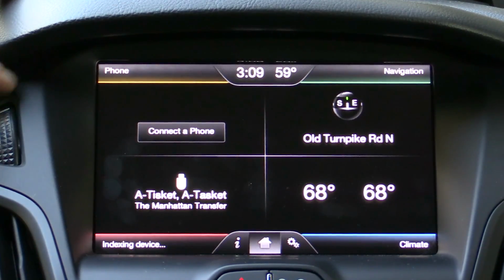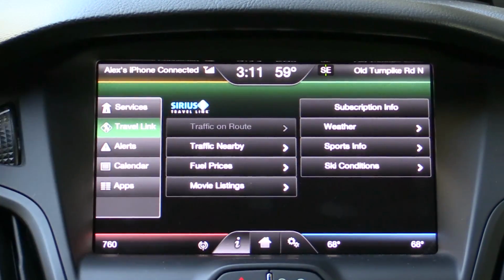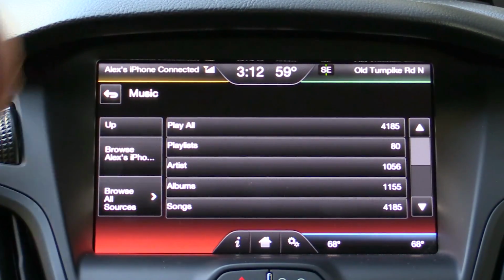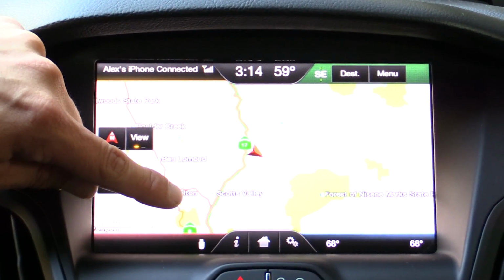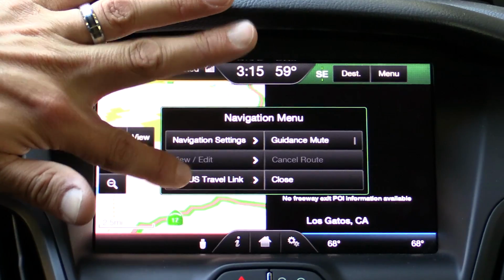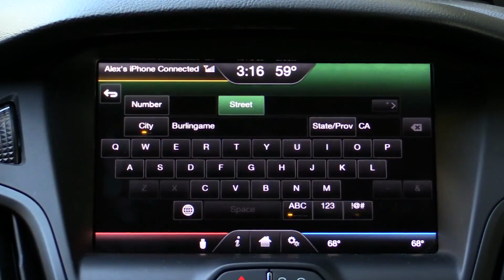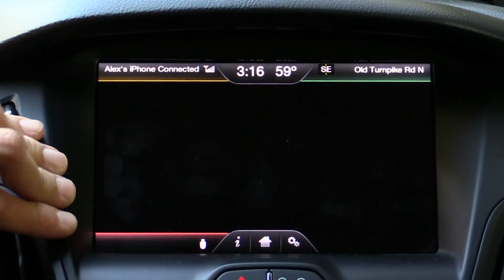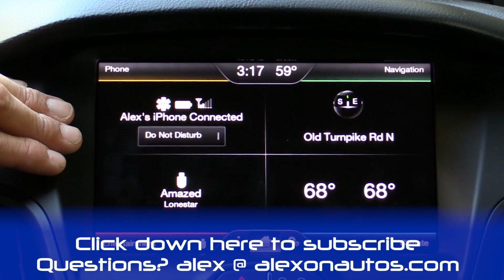2014 Ford Focus MyFord Touch Infotainment Review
2014 Ford Focus ST MyFord Touch Infotainment Review